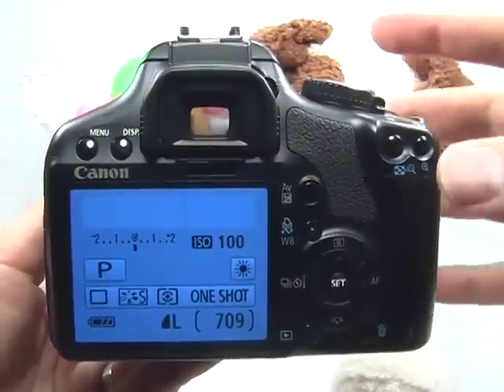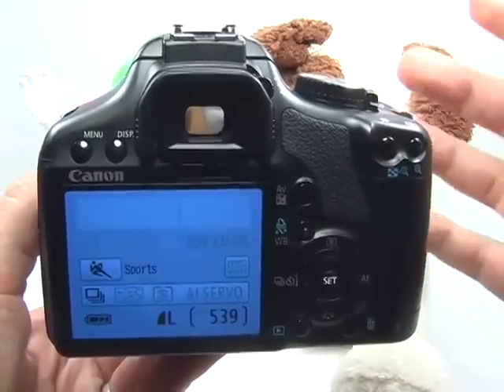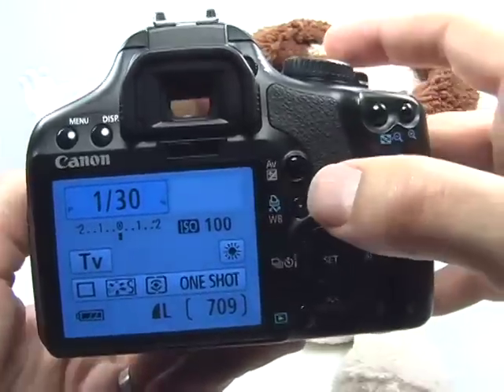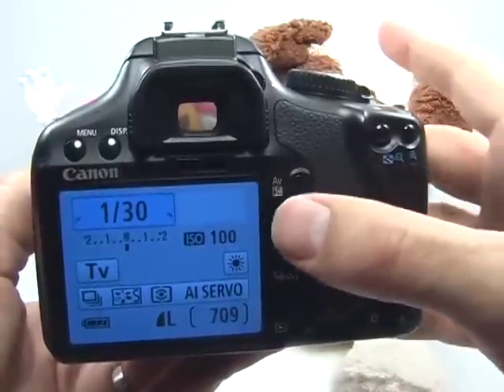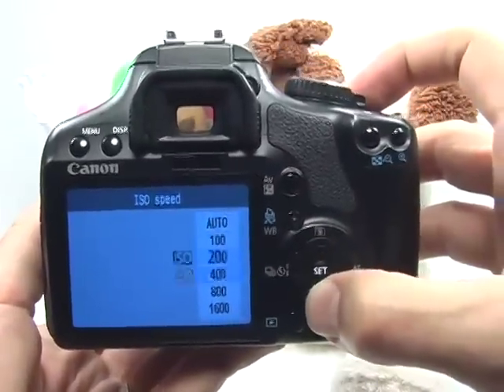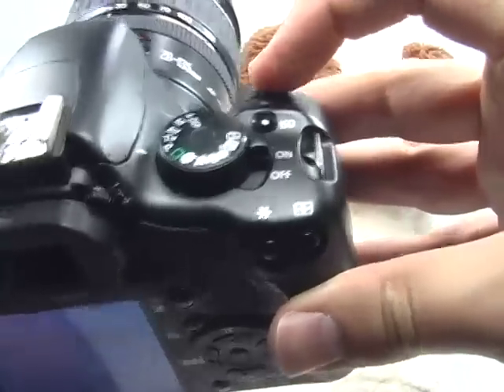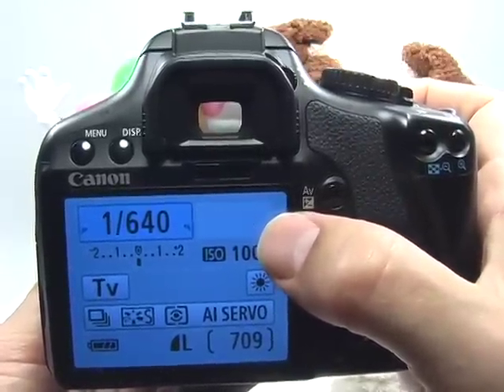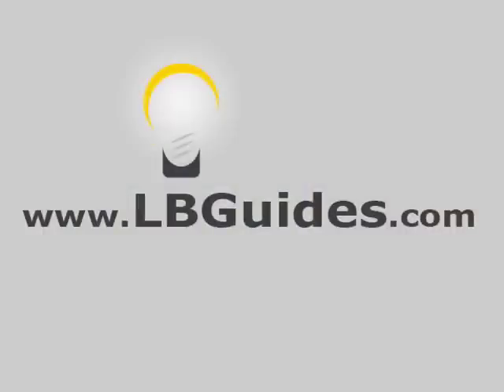Canon XSi/450D: Sports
How to setup the Canon XSi/450D for Sports scenes